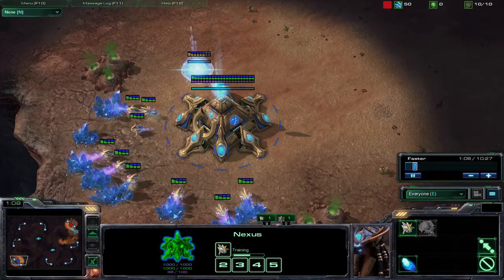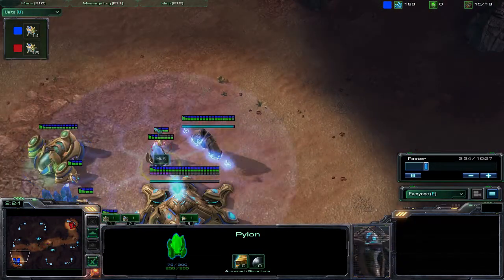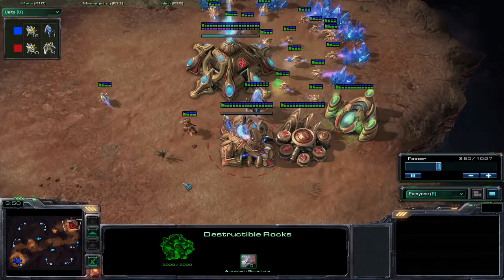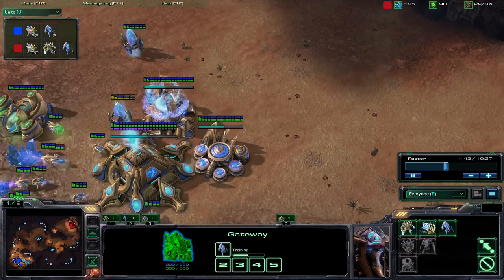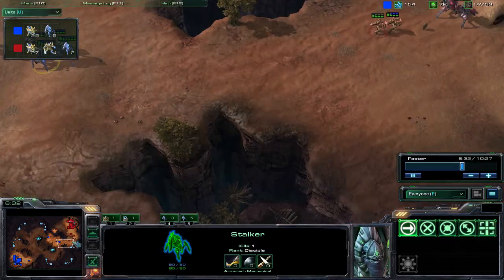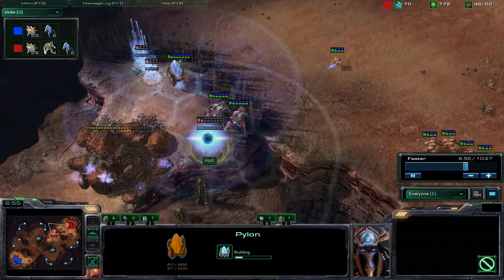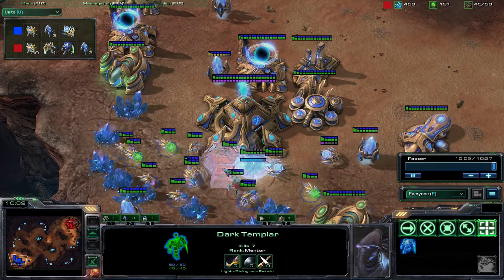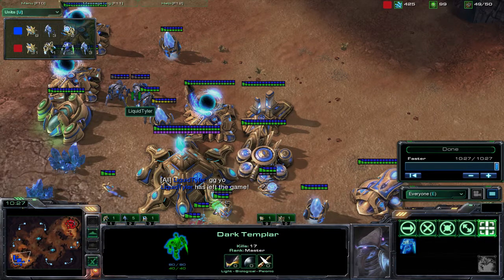Sc2-LiquidTyler vs. HuK PvP